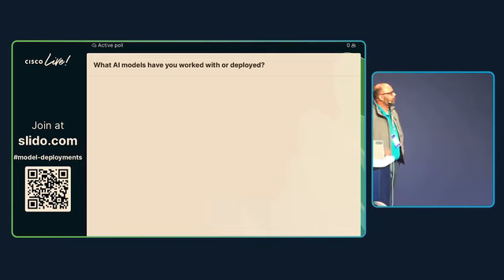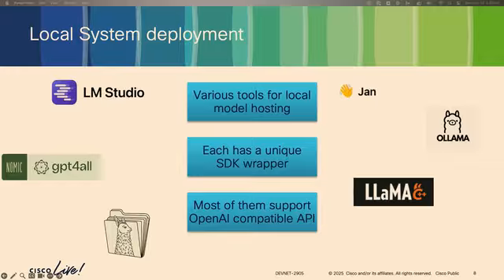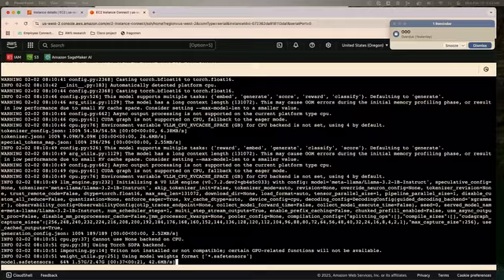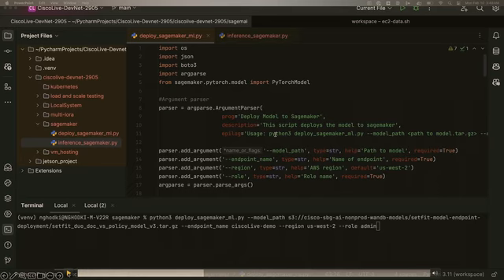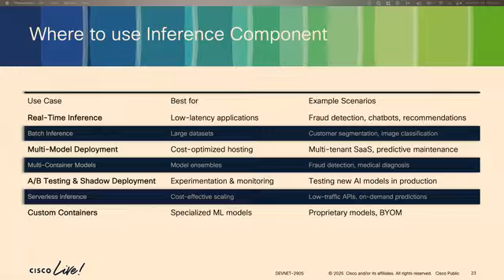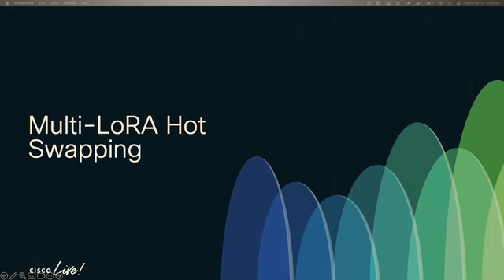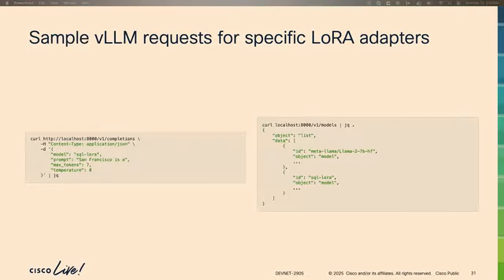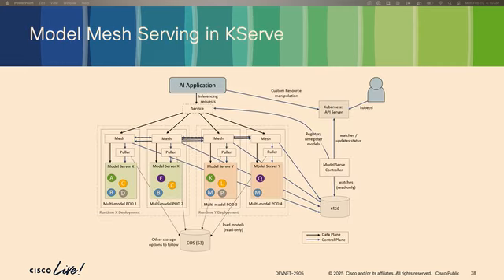Comprehensive AI Model Deployment Strategies in 2025